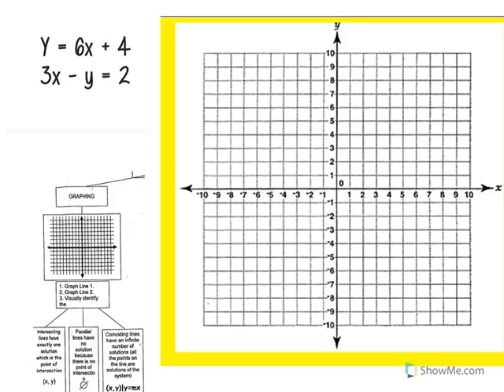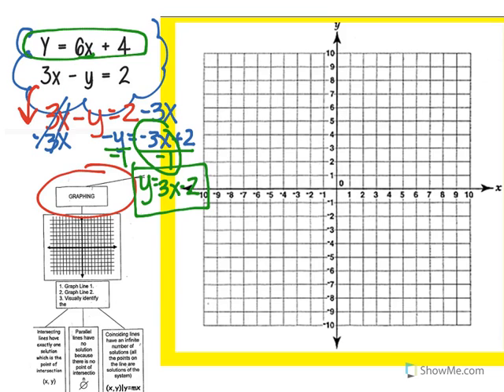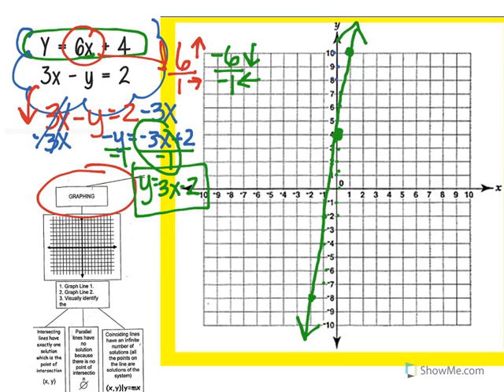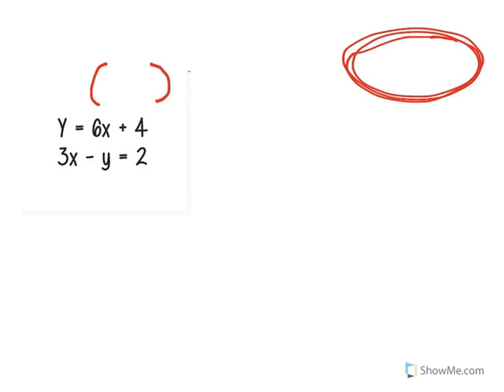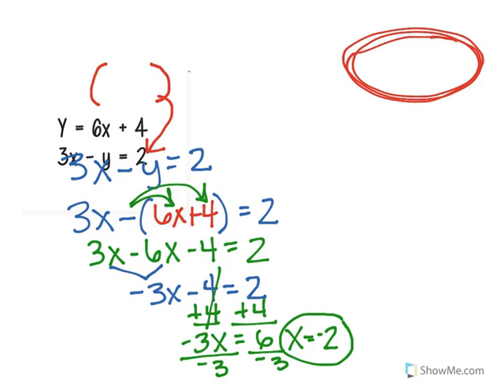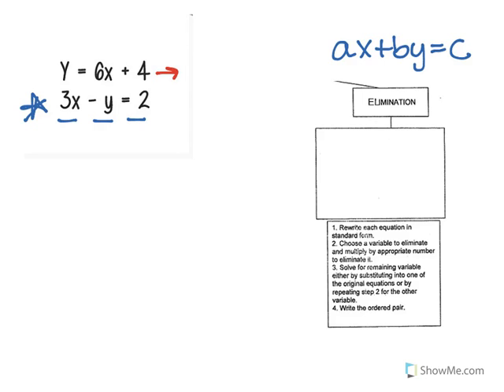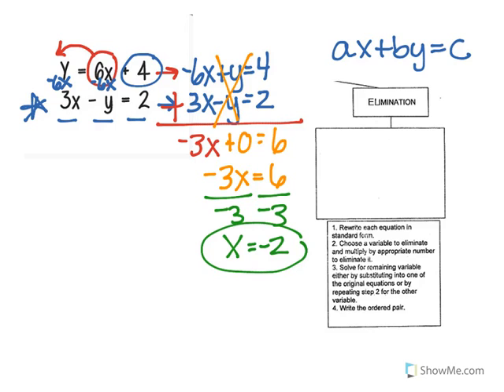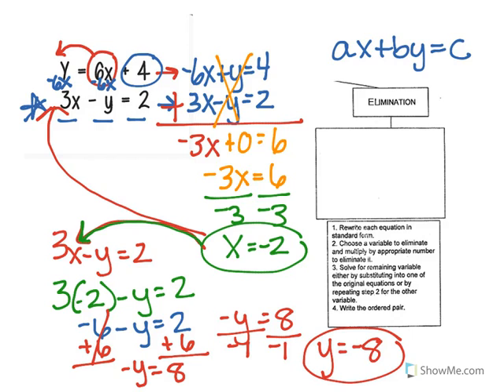Systems of Equations using 3 Methods Part 1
Solving Systems of Equations using the Graphing Method, Substitution, and Elimination.